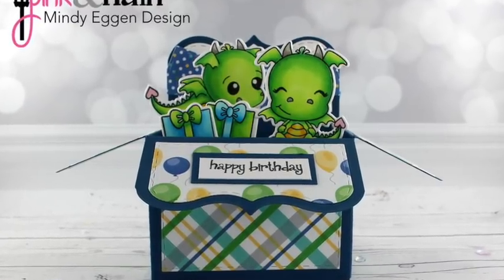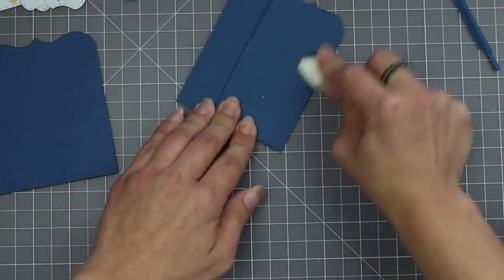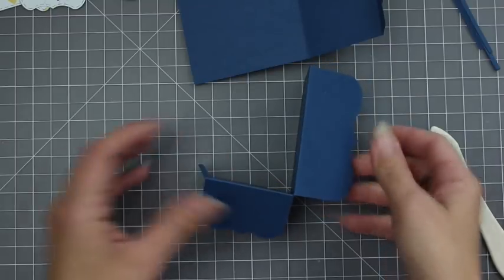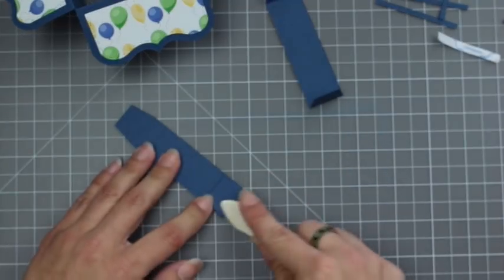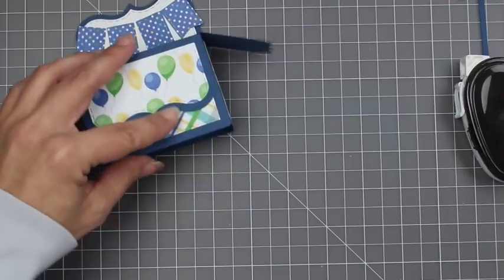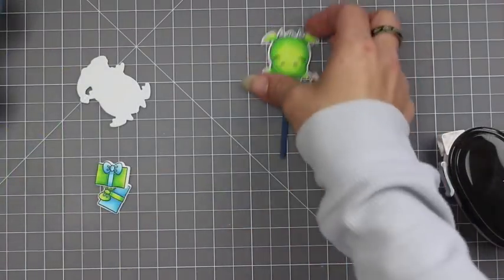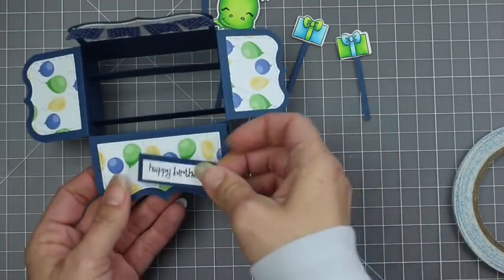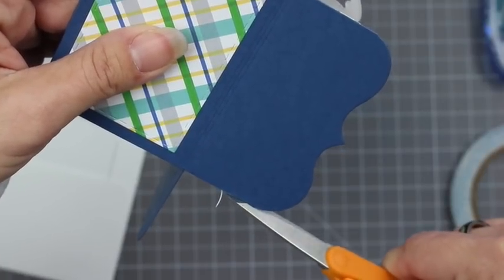Box Card from Pink & Main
Creating a box card using products from Pink & Main. Box Card available now - remaining supplies will be available March 10th!

Copics Used
Green - YG09-05-01
Yellow - Y18-15-02
R81
W4-2
B05-02-00

• Scor-Tape 1/4 Inch Crafting Tape at Simon Says STAMP!

• Sizzix BIG SHOT MACHINE Gray And White 660425 at Simon Says STAMP!

• Altenew GLUE TAPE RUNNER 3 Pack ALT1463 at Simon Says STAMP!

• Fiskars REINFORCED Paper Trimmer 12 Inches 05266 at Simon Says STAMP!

• My Favorite Things EXTREME BLACK Hybrid Ink Pad MFT 2986 at Simon Says...